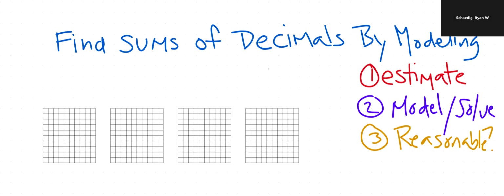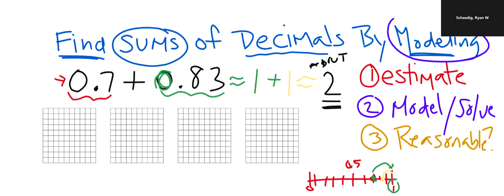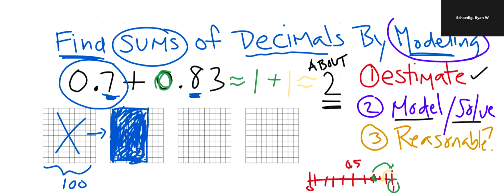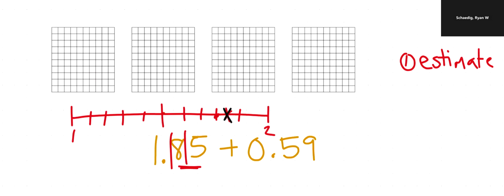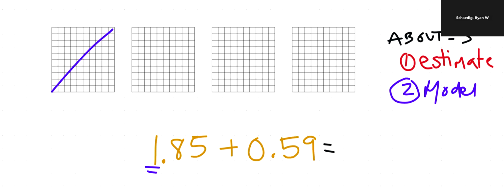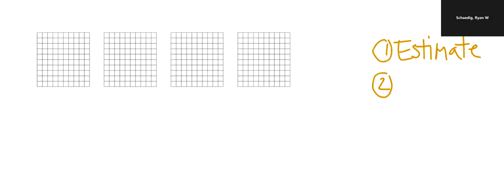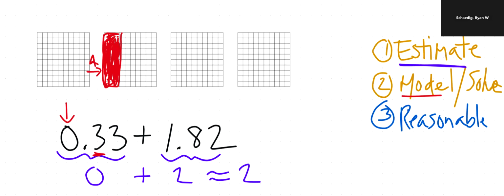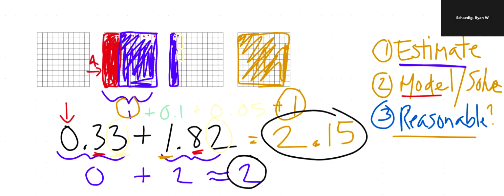Finding Sums of Decimals with MODELS